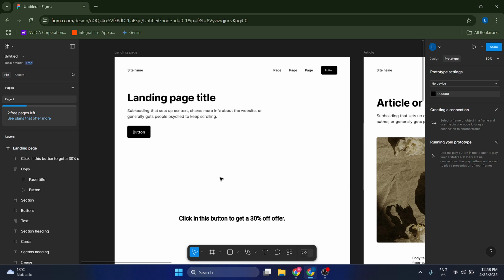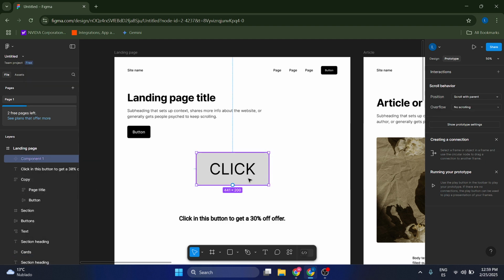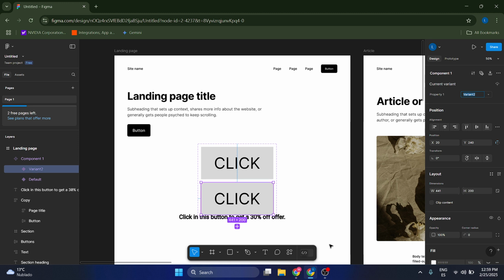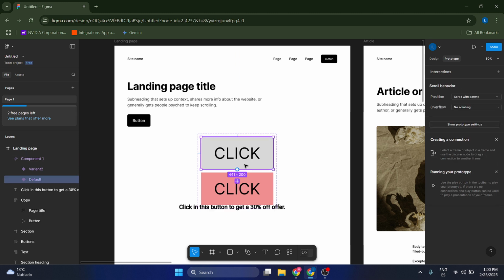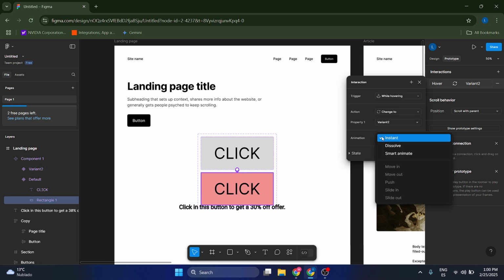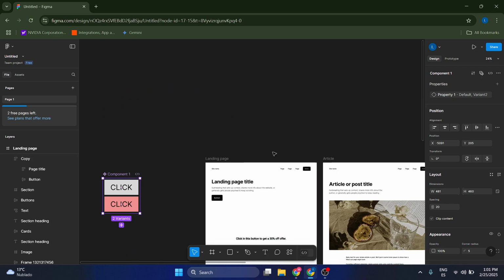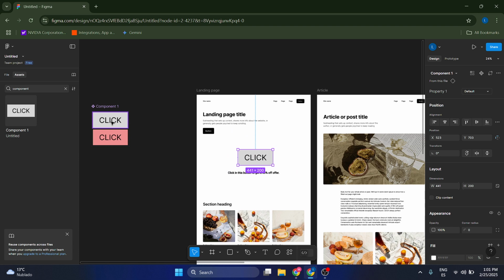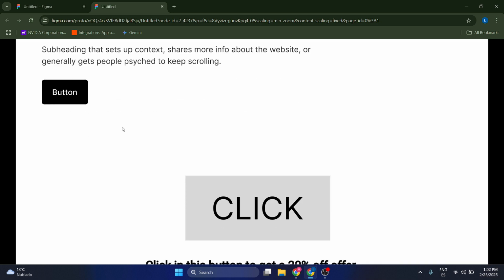How to Make a Button Change Color in Figma